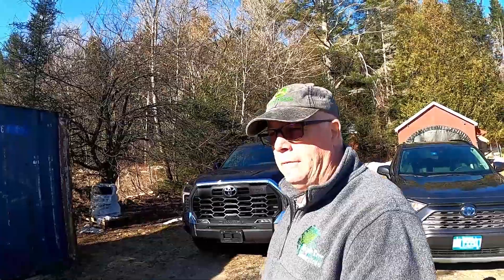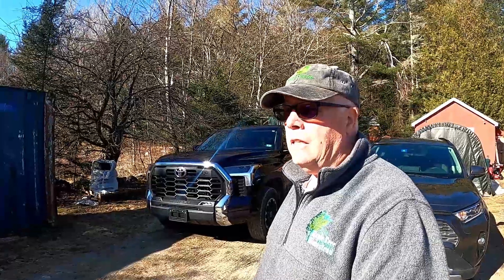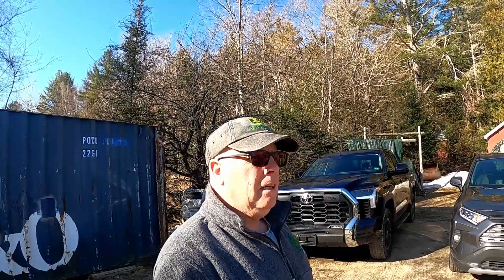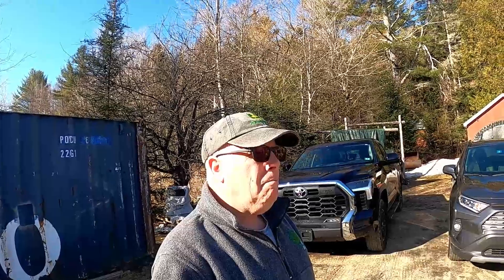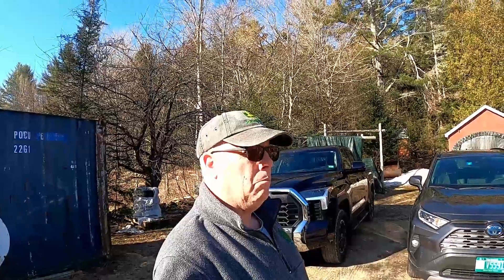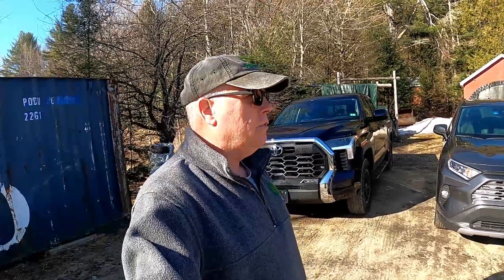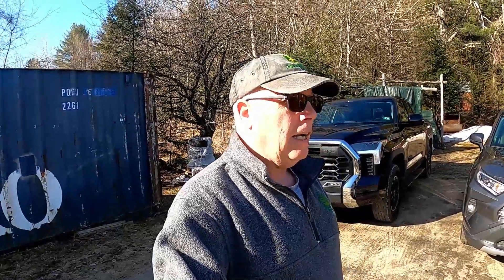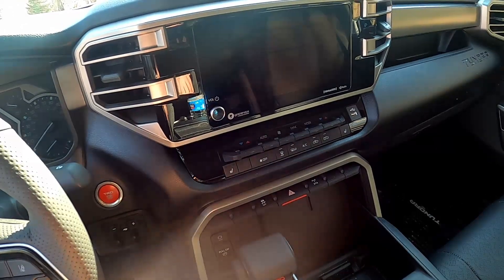One week with the new 2022 Tundra!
My take on the 2022 Tundra after one week of driving it!

Address:
Maple Tree Homestead